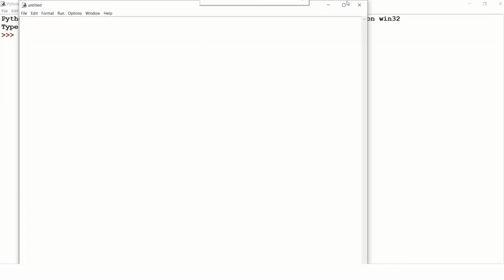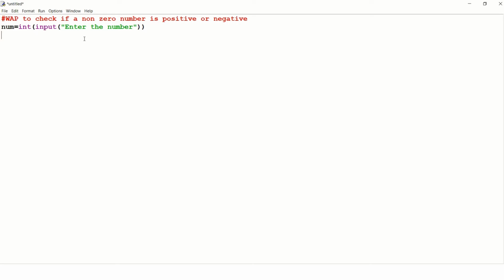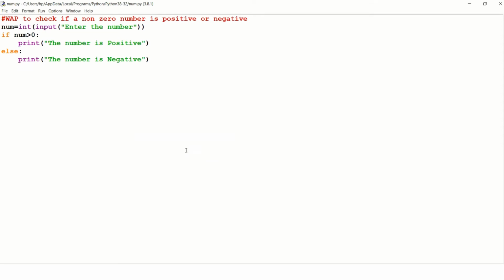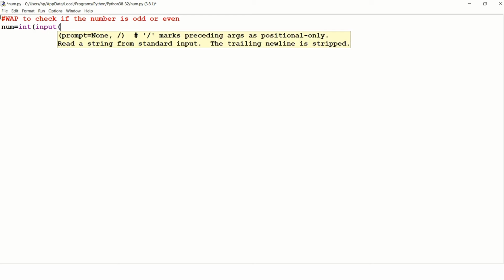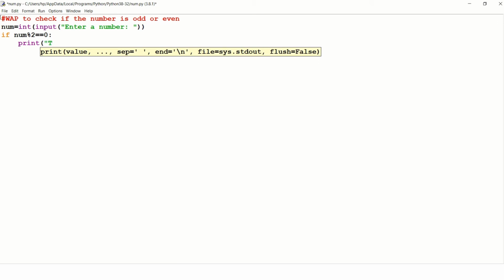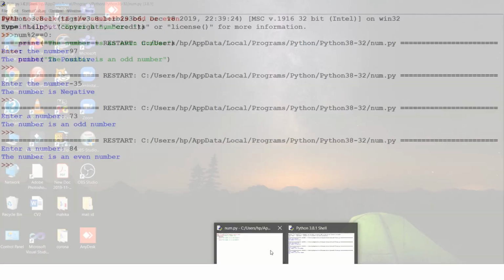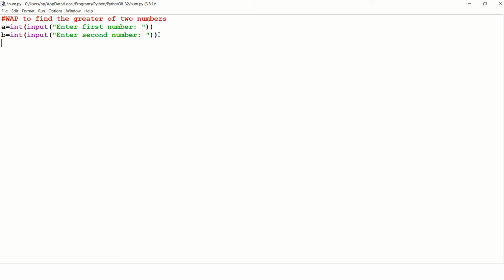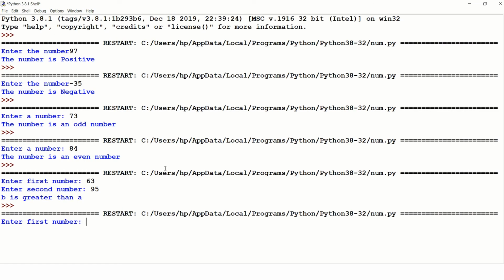CLASS IX_AND CLASS _VIII SELECTION STATEMENT PYTHON PART 2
UNIT- 4 (INTRODUCTION TO PYTHON) and CHAPTER-7 (DECISION MAKING WITH PYTHON)

 if…else control structure is used when either of the two different actions are to be performed depending the result of the conditional expression. It works with two blocks: if and else. In case the conditional expression evaluates to true, the statements in the if block are executed, and if the result is false, then the statements in the else block are executed.

By Nakashi Bajaj